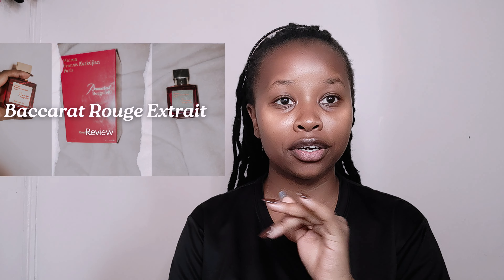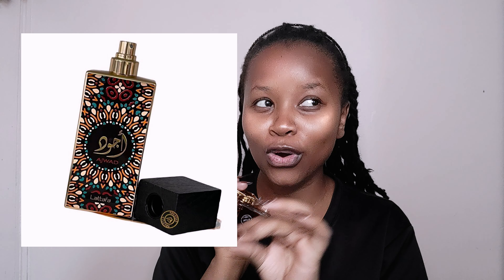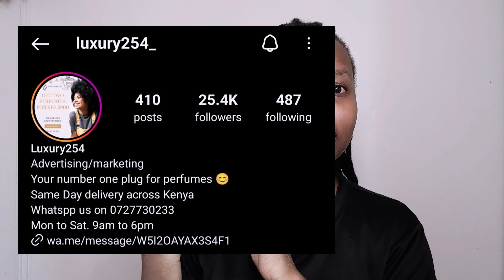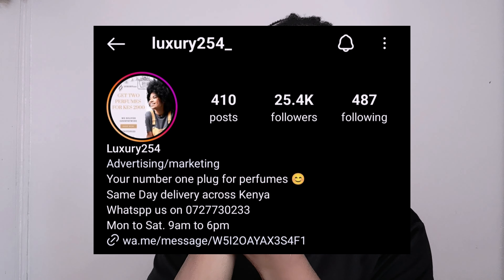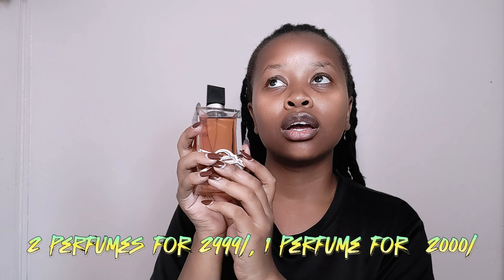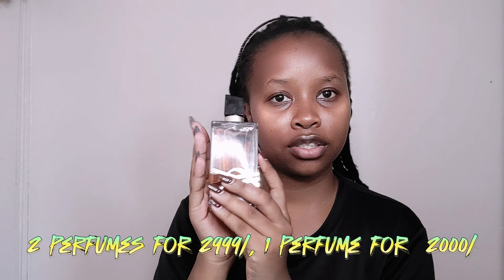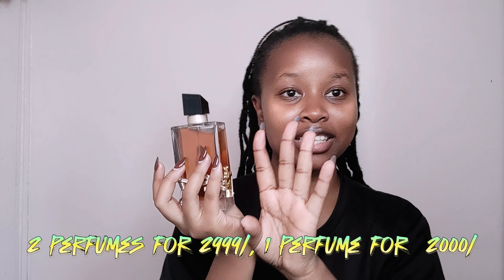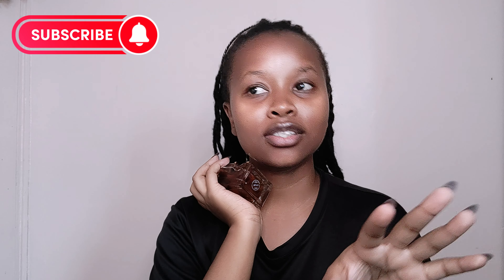Sophisticated Elegance: The YSL LIBRE PERFUME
Embrace freedom in every spritz with this irresistible blend of lavender, orange blossom, and musk. Ready to liberate your scent game? YSLLibre ScentSationalFreedom FragranceFun LiberateYourScent 🎉

Transcript